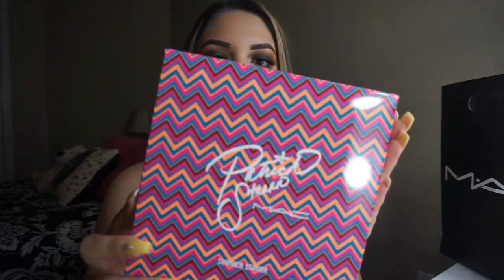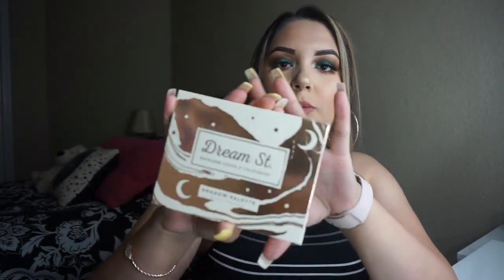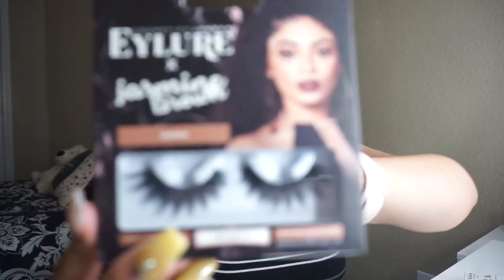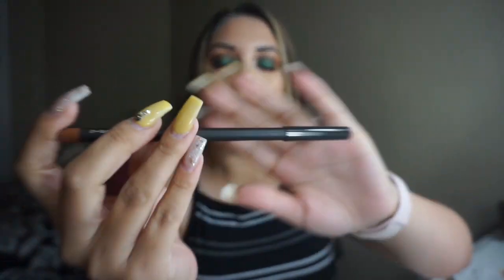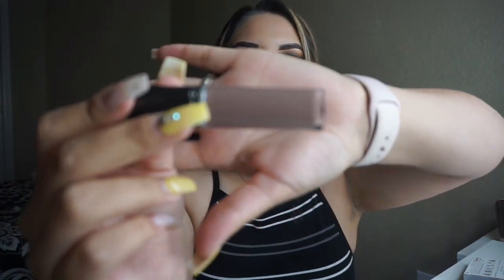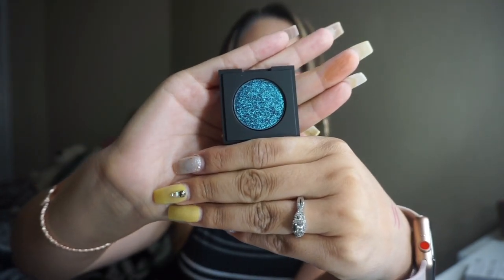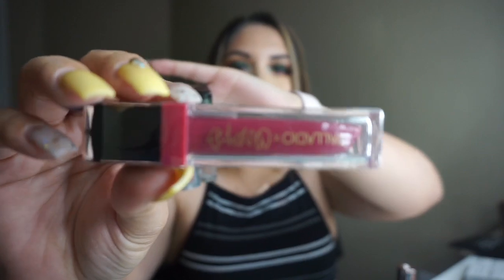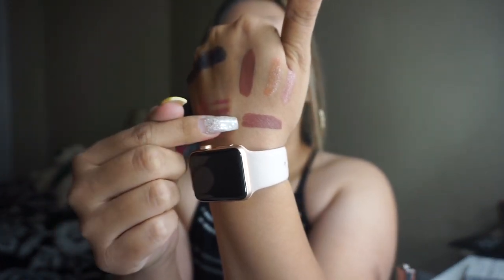HUGE MAKEUP HAUL! | Ulta, Sephora, Dose Of Colors, MAC 2018 | Brenda Perez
Product Details:
Mac x Patrick Starrr Summer Starrr Full Face Kit
Ole Henrikson Cold Plunge Pore mask
Colourpop x Kathleen Lights Dream St eyeshadow palette
Colourpop x Kathleen Lights Lip Trio
Eylure x Vegas Nay Platinum Princess Eyelashes
Eyelure x Jasmine Brown Jaybee Eyelashes
Colourpop Lip Trio Wicked Trick
Mac Lip Liners Soar, Cork, Dervish
Milani Blush Rose De Oro
Mac Liquid Lipstick Ess-presso & Simply Smoked
Urban Decay 1993 Liquid Lipstick
Dose of Colors Teal Me More Eyeshadow
Dose of Colors Angelic lipstcik
Dose of Colors Bare with Me liquid lipstick
Palladio x Casey Holmes Ob-sessed, Georgia, Rescue
Mac Cosmetics  Whirl lipstick